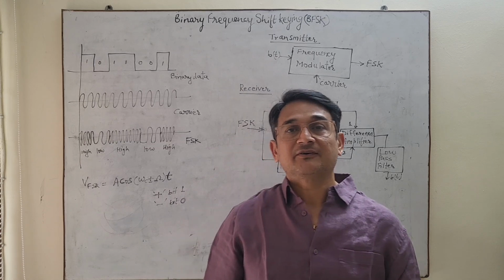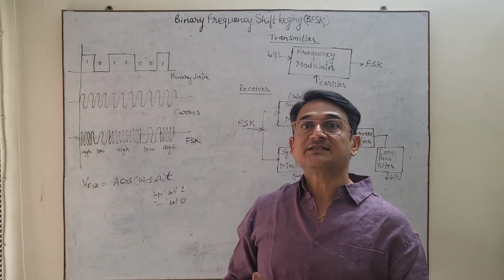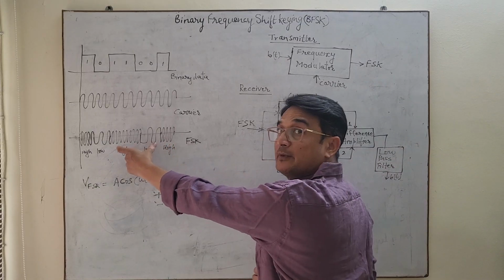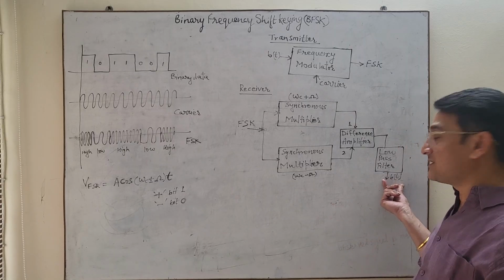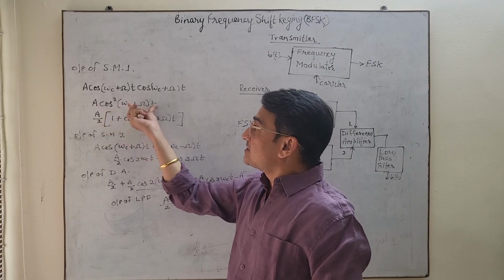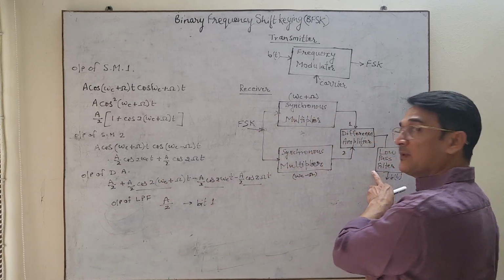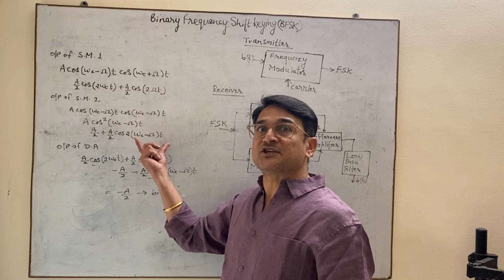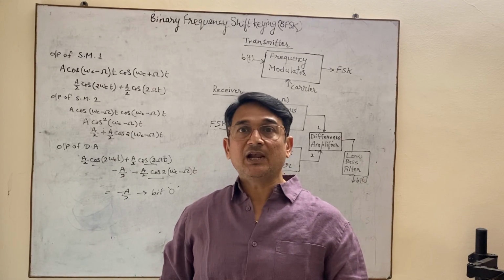Binary Frequency Shift Keying (BFSK) | Digital Communication | ECE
This video explains binary FSK with its transmitter and receiver its waveform and mathematical representation.